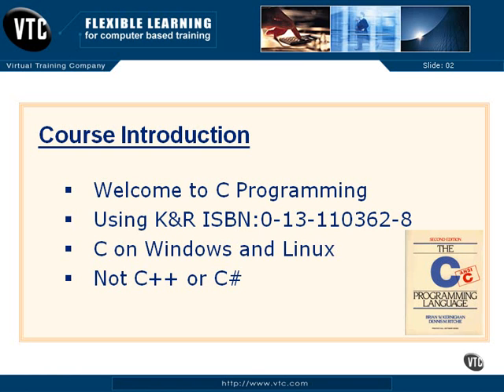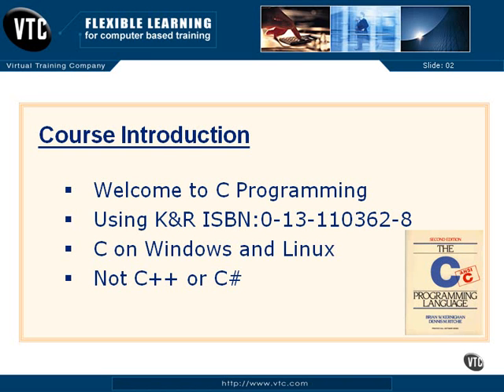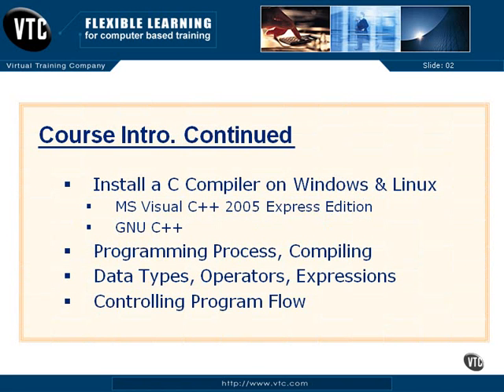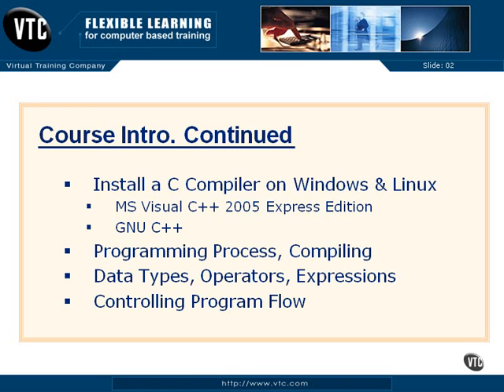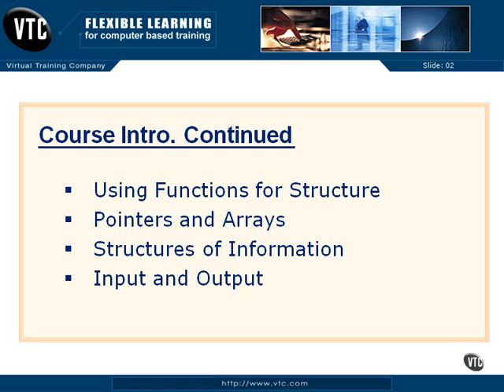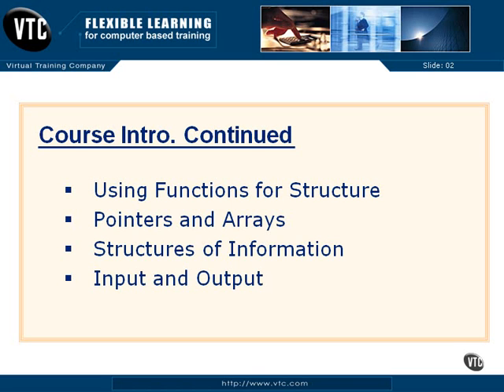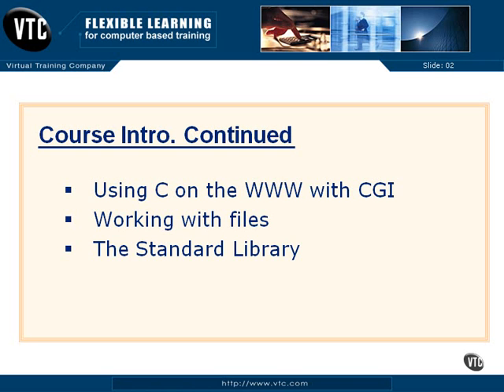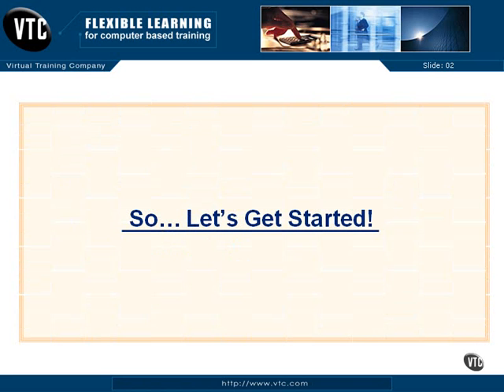Introduction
Training Videos for Programming Lang C
01.Introducing C